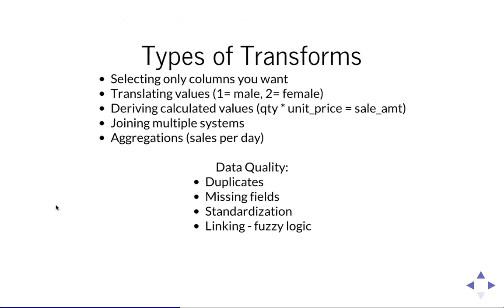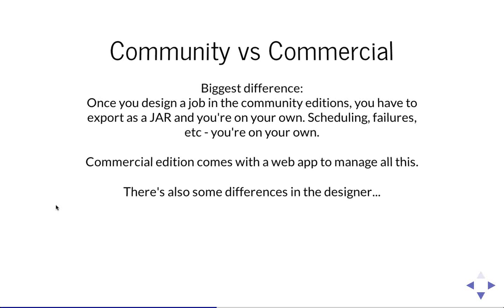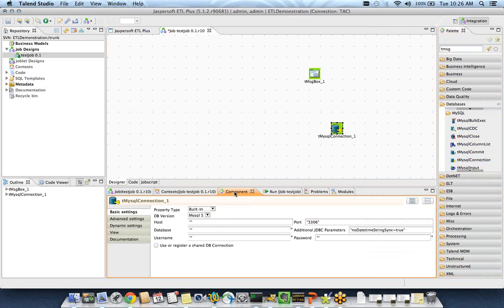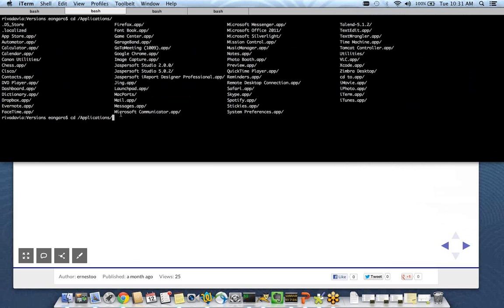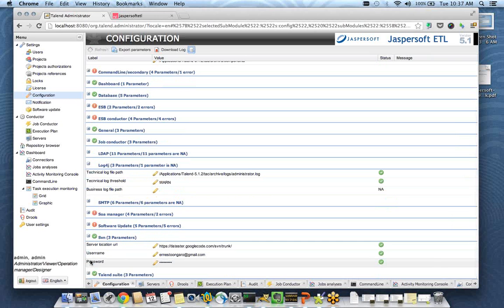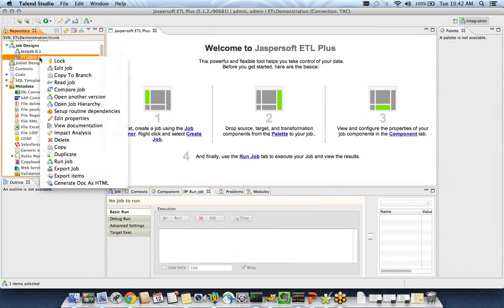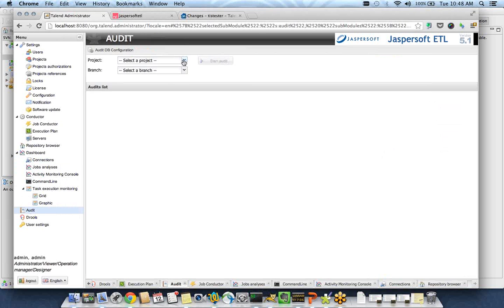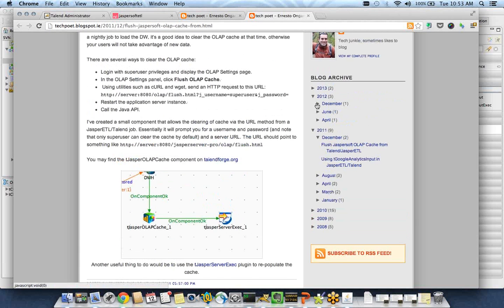Jaspersoft Tech Talks Episode 10: Jaspersoft ETL Architecture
Jaspersoft ETL comes bundles with many Jaspersoft editions, are you making use of your investment or are you still writing and managing your ETL scripts by hand? In this session you'll learn:
* ETL architecture overview: designer, administration, job execution
* Installing custom components
* What's coming in new versions
* Q&A session

To see the Q&A details associated with this session, please

For past and future Jaspersoft Tech Talks, check out the schedule and archive